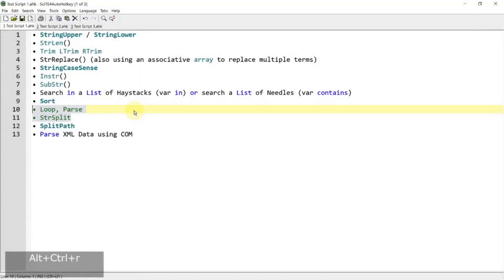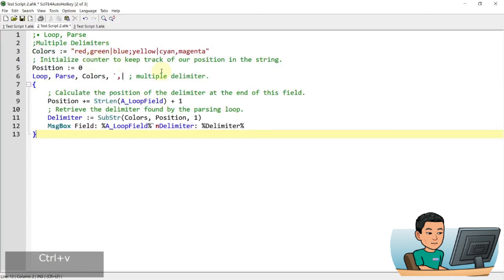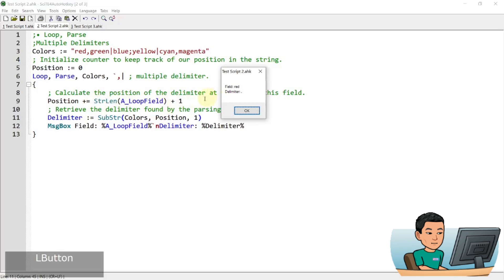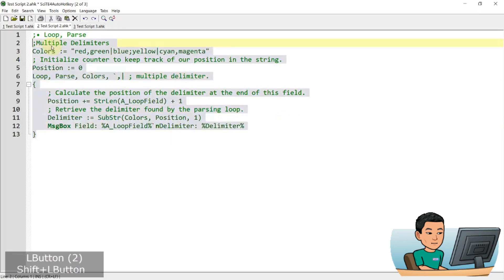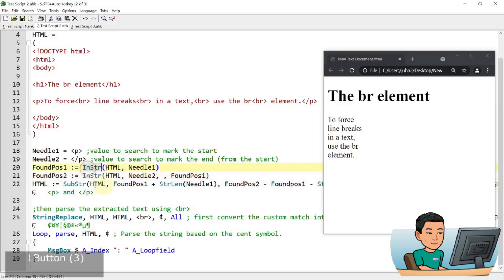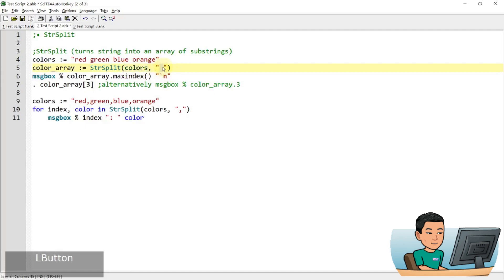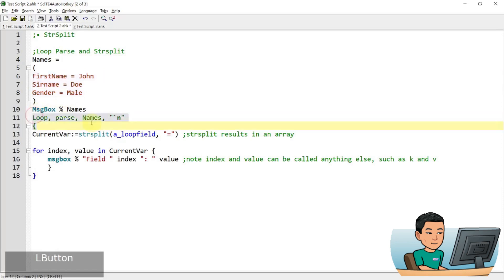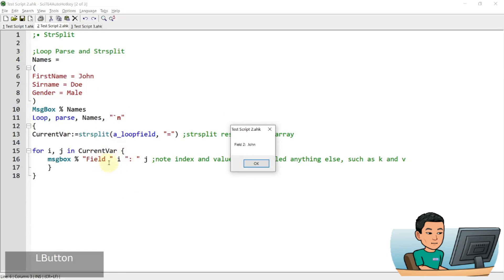[Juho's AutoHotkey Tutorial #12 Text Manipulation] Part 4 - Loop Parse and StrSplit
This is part 4 of AutoHotkey Text/String Manipulation series. In this video, we will go through Loop Parse and StrSplit.